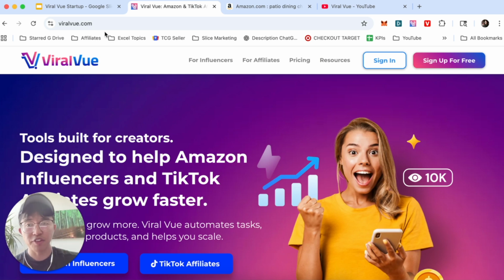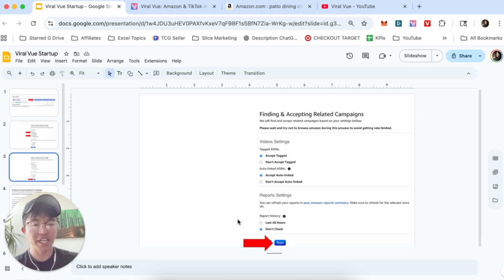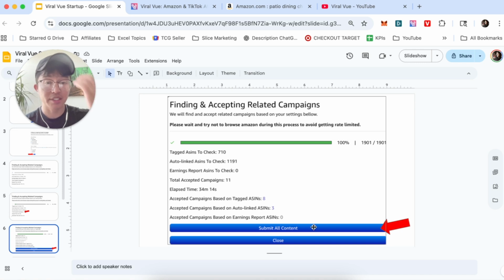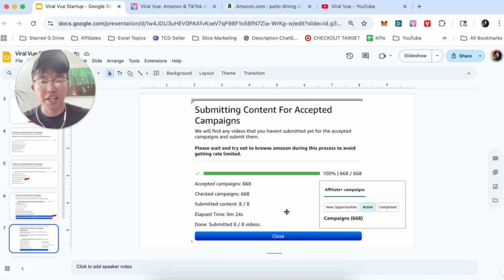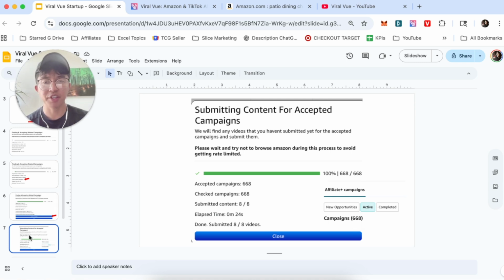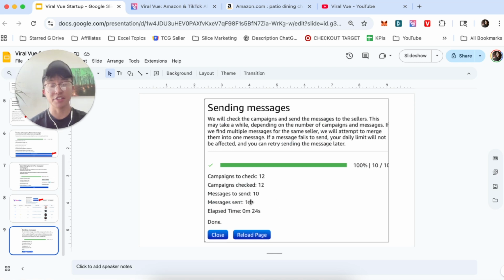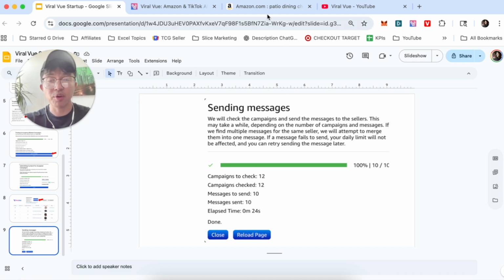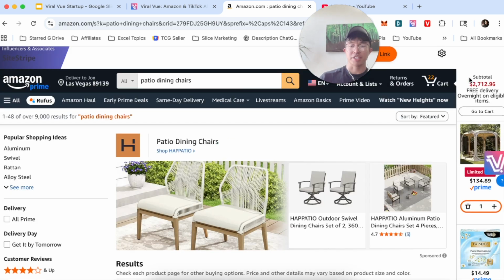How Does Viral Vue Actually Work? (Simple Walk Through!)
Curious how Viral Vue really works? This video breaks down everything you need to know — from its core features to how it helps boost engagement, views, and visibility. Learn what makes Viral Vue different, how creators use it effectively, and whether it truly delivers on its promises. Watch now to find out if Viral Vue is worth the buzz!